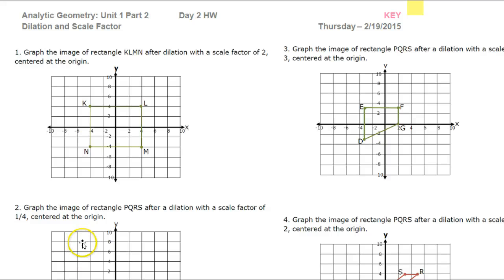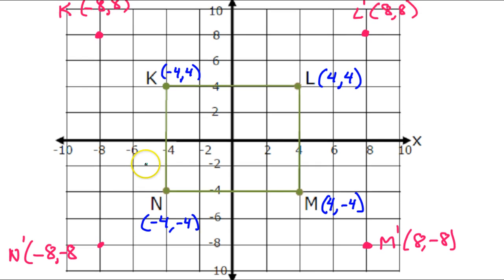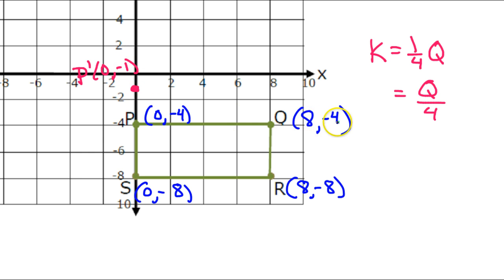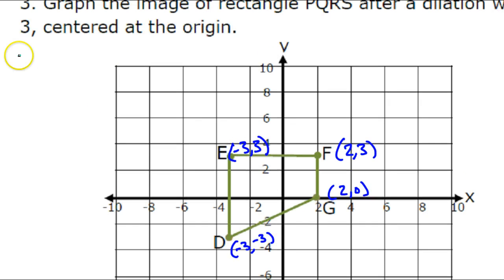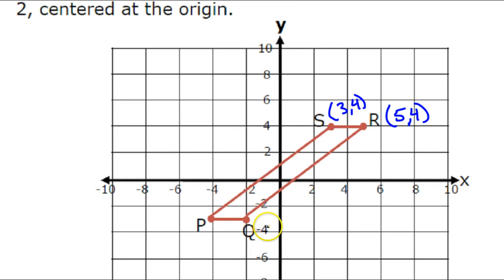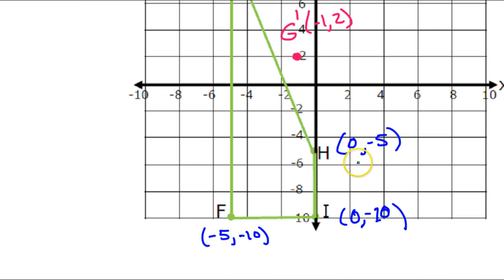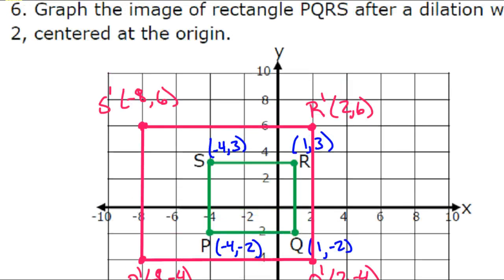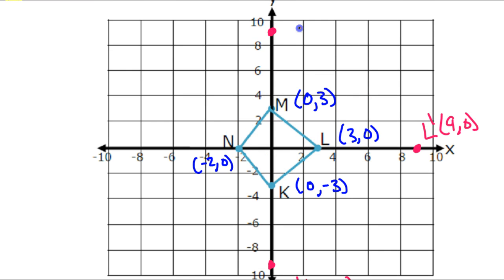Day 2 HW Dilation and Scale Factor